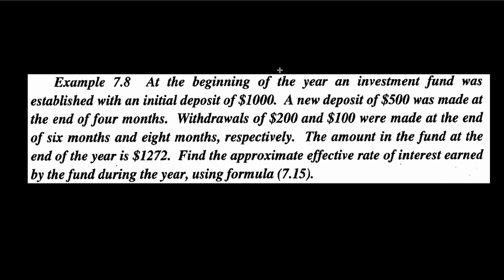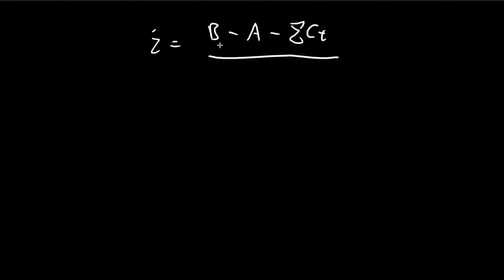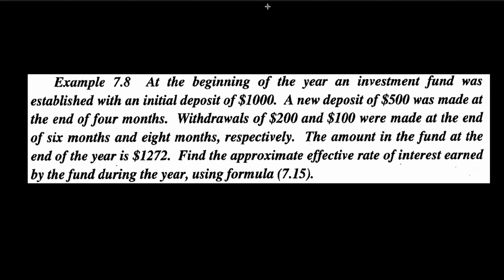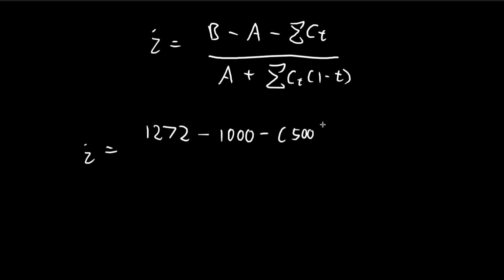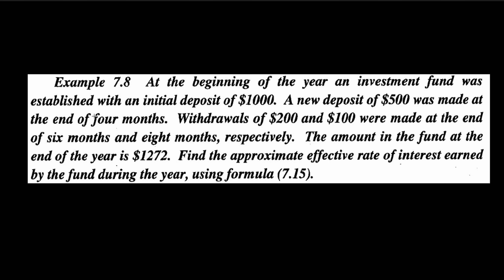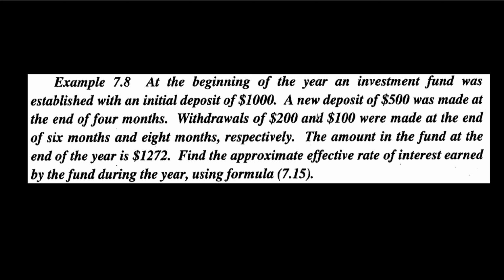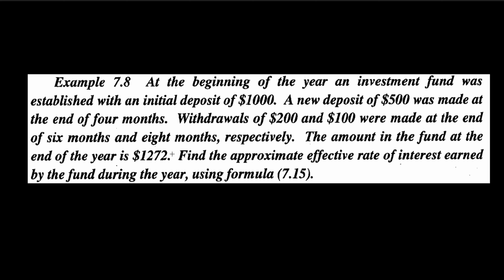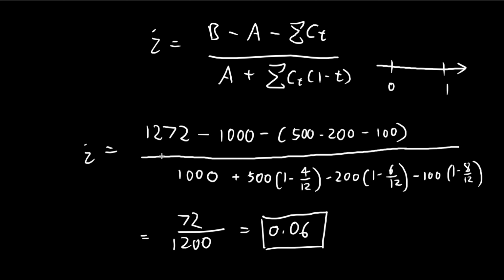Dollar-Weighted Rate of Interest (Worked Example) | Financial Mathematics | Actuarial Science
Quick video to demonstrate how to apply the formula for the Dollar Weighted Rate of Interest.

This example was culled from Kellison's Theory of Interest, credits go entirely to him for designing this example.